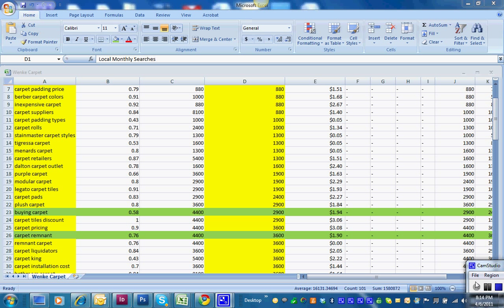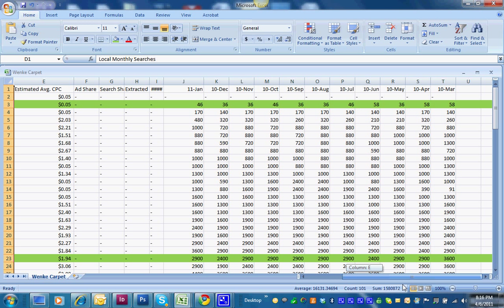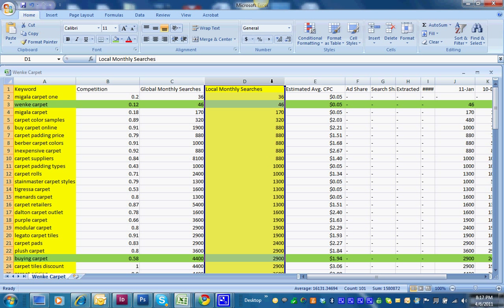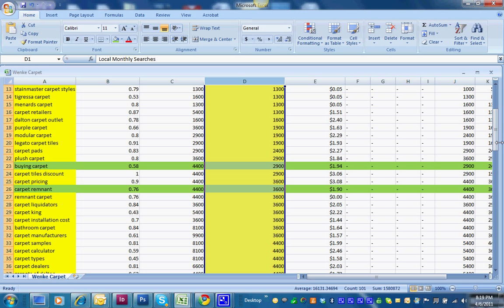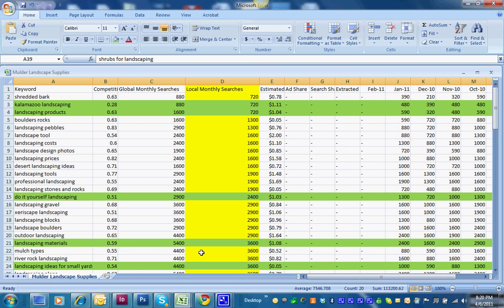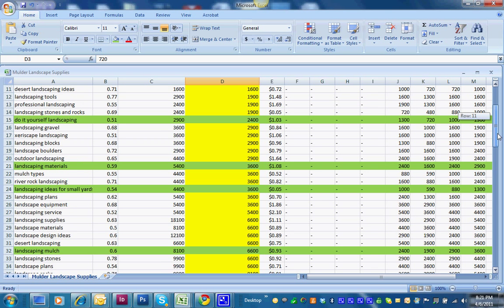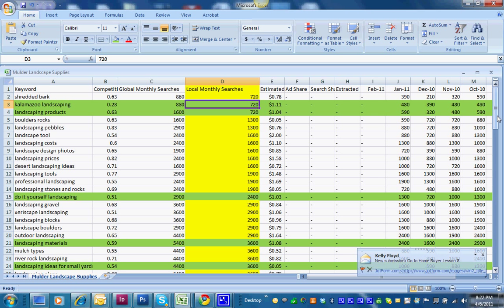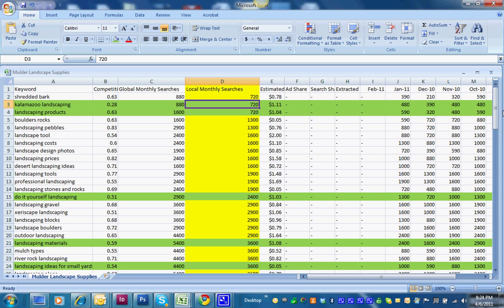Keyword reaserch4 6 11